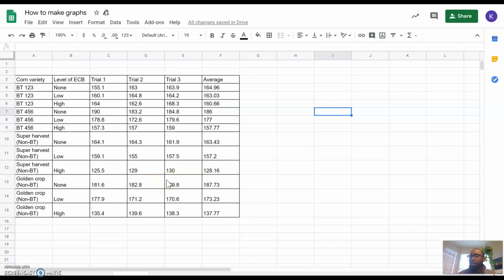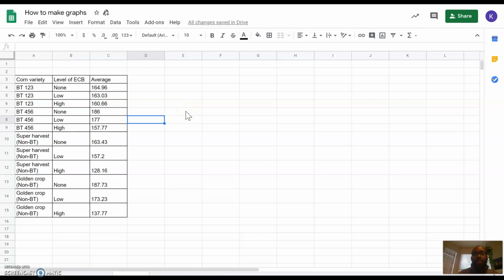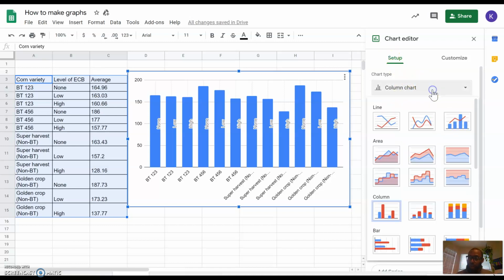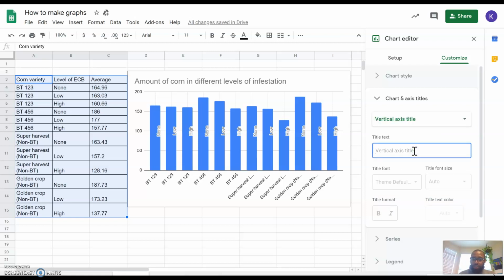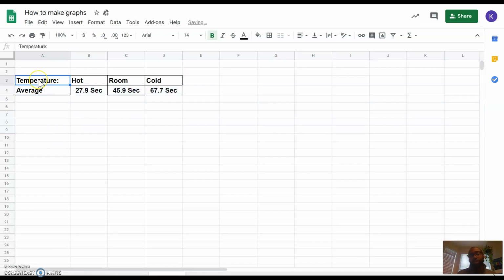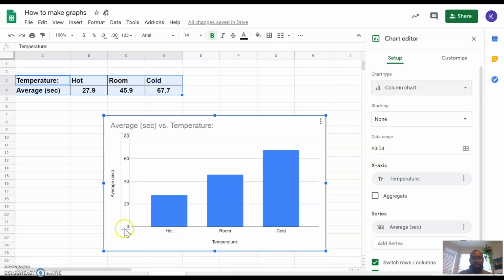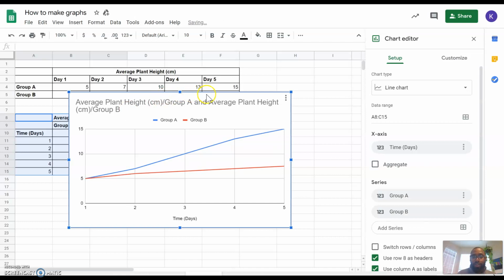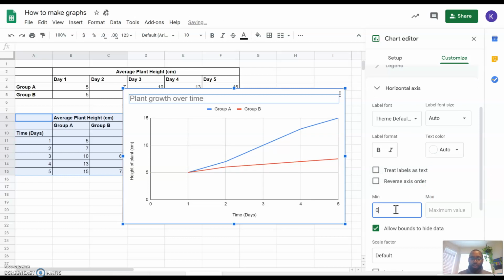How to make graphs on google sheets